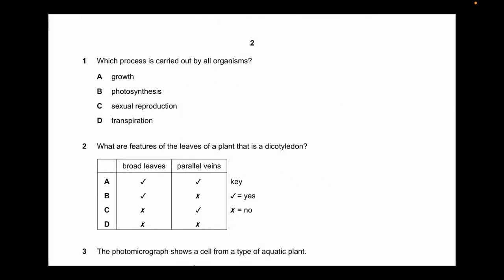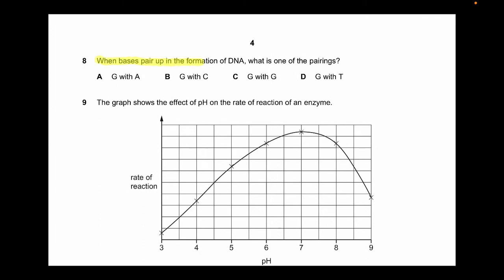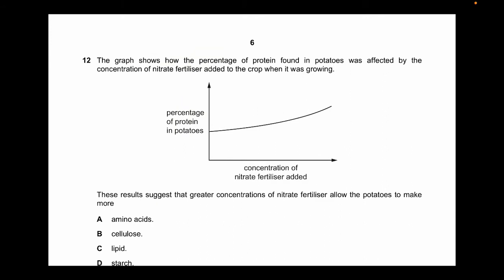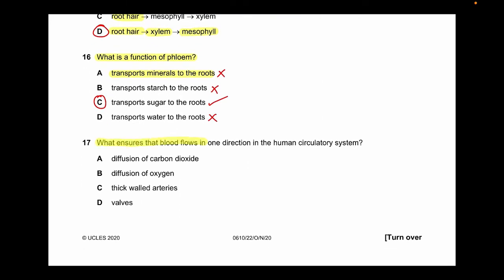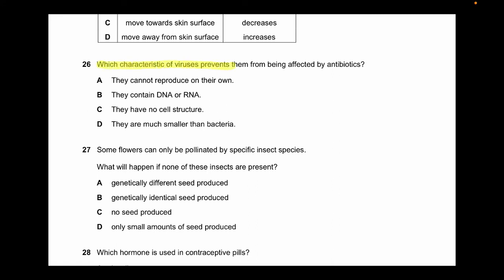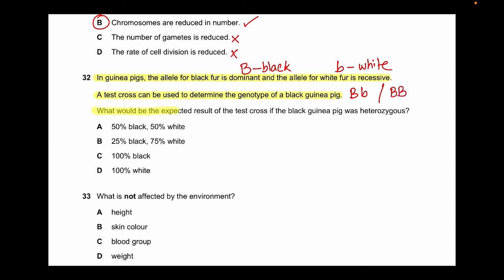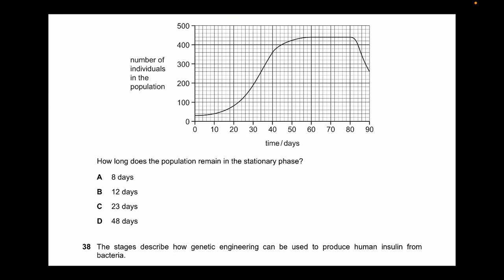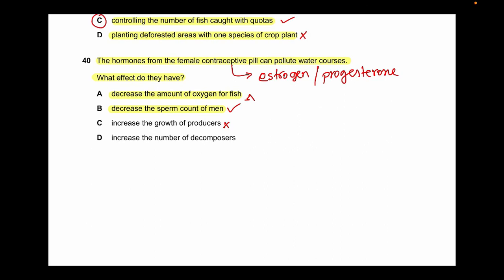0610_W20_QP_22 SOLVED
Hello Everyone

--TIME STAMPS--
00:00 INTRODUCTION
00:13 Q1-Q5
02:25 Q6-Q10
06:32 Q11-Q15
10:36 Q16-Q20
12:51 Q21-Q25
14:50 Q26-Q30
17:35 Q31-Q35
21:09 Q36-Q40